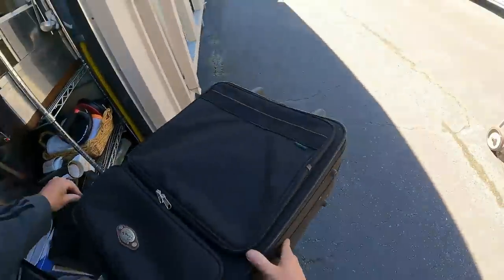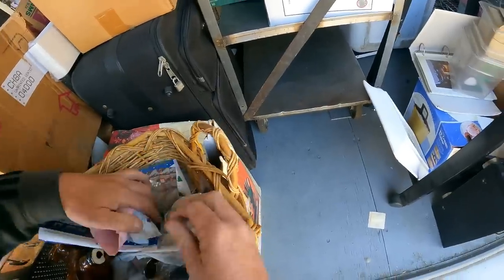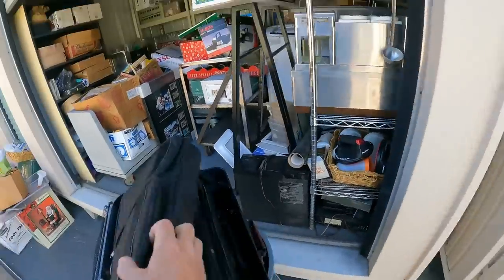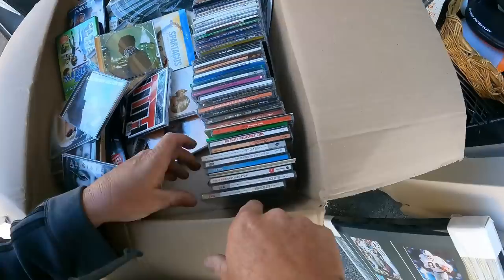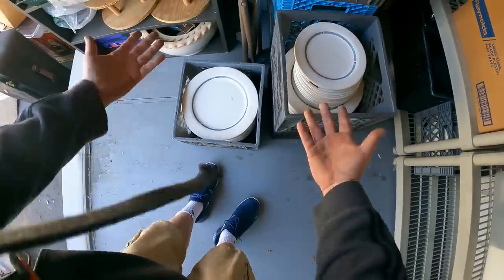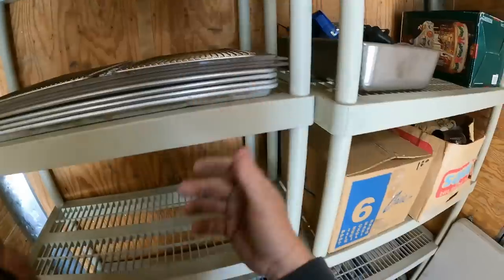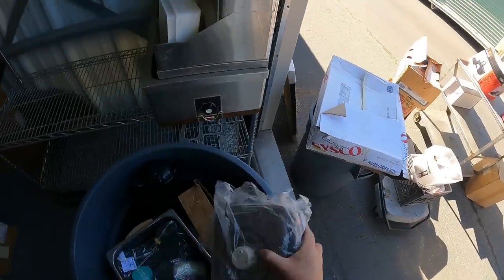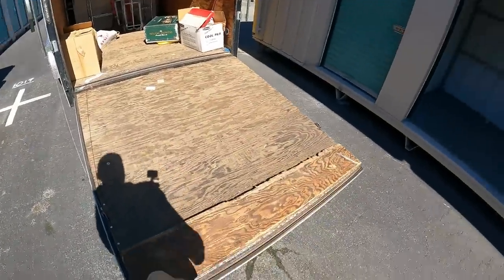I did not see this in the PICTURES of this storage auction unit